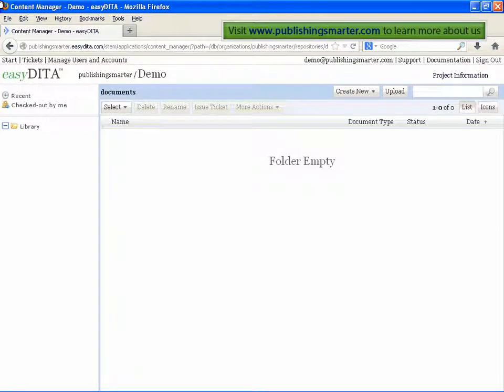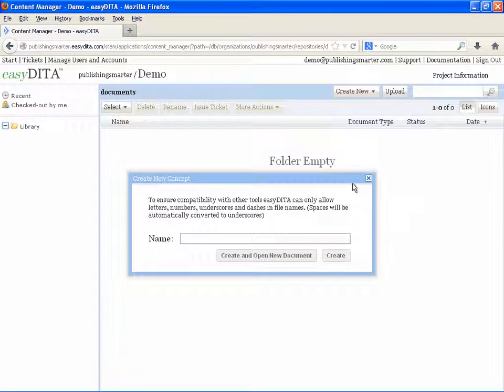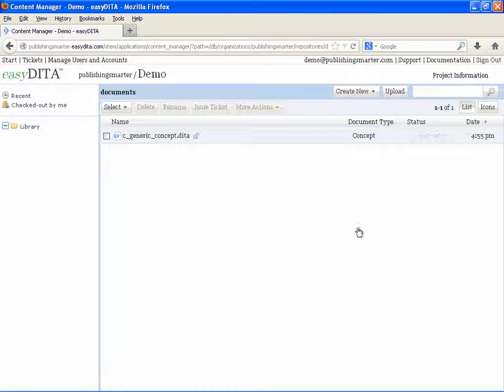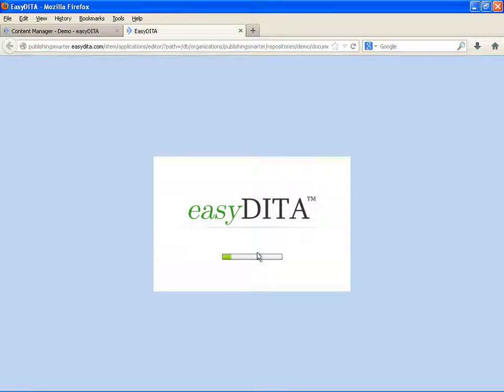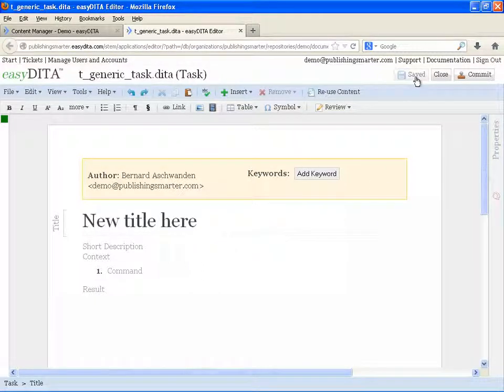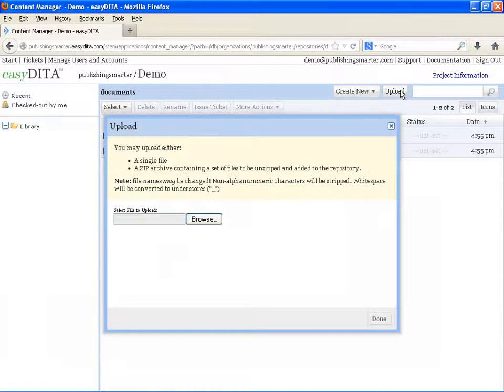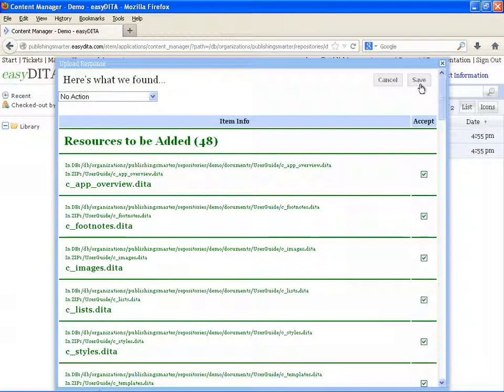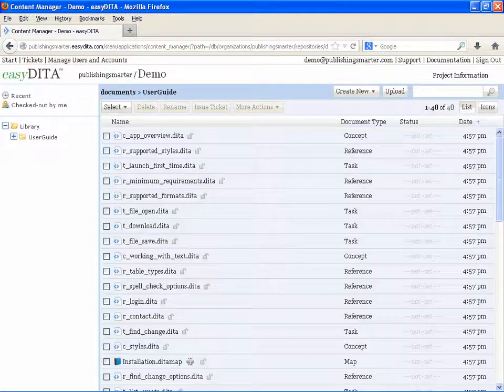easyDITA 002: Create and Upload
Content can be developed using the integrated editor or files (single or multiple in a zip) can be pushed into the system.